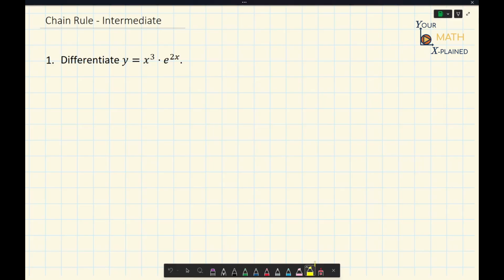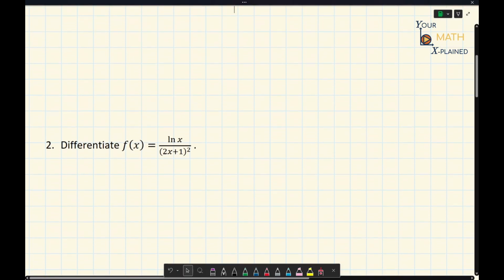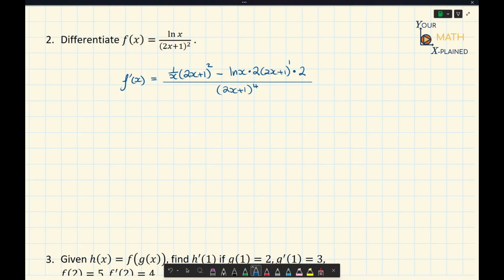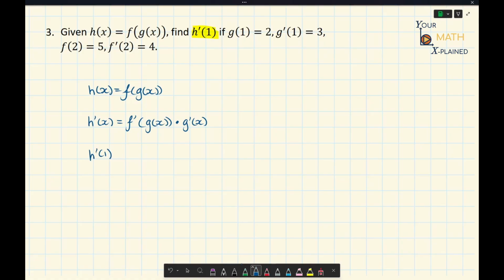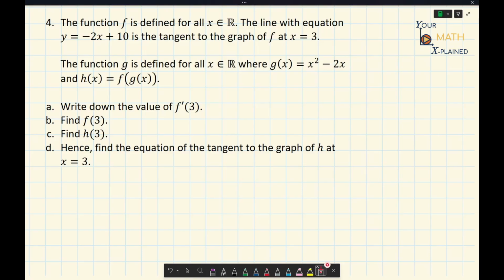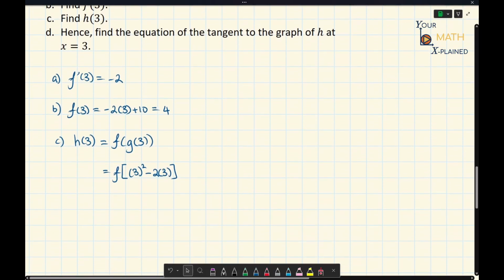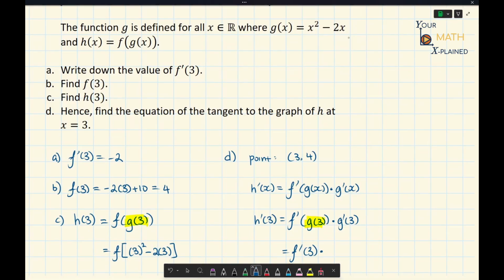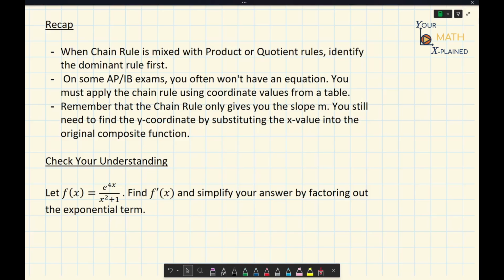When Rules Collide: Mastering Complex Chain Rule Derivatives [Intermediate]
Now that we have a basic understanding of the Chain Rule, it's time to see how it operates in the wild. The Chain Rule is rarely alone; it's often used in conjunction with the Product and Quotient Rules. In this video, we'll tackle these complex, nested problems, solve abstract AP/IB style questions using tables and given information, and find the equation of a tangent line to a composite function.

You’ll learn:
- How to combine the Chain Rule with the Product Rule and Quotient Rule
- How to solve AP/IB-style Table Problems where you need to interpret given values
- How to solve IB-style multi-part problems that require you to interpret a tangent line, find function values, and then apply the Chain Rule to find the tangent to a composite function .

Chapters
00:00 - Introduction
00:24 - Chain Rule with Product Rule
2:21 - Chain Rule with Quotient Rule
4:50 - Table Problem
7:00 - Multi-part Tangent Line Problem
12:11 - Recap and Check Your Understanding Question